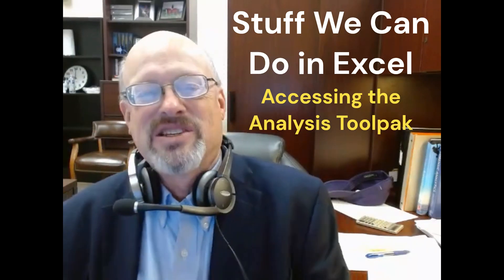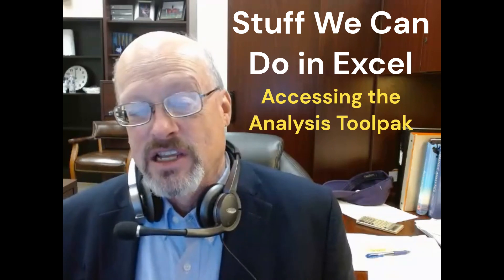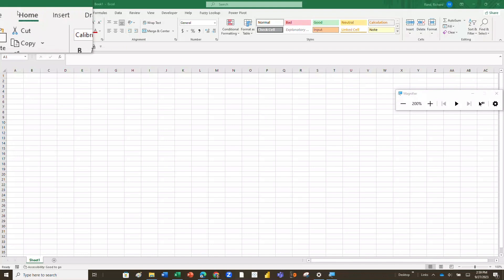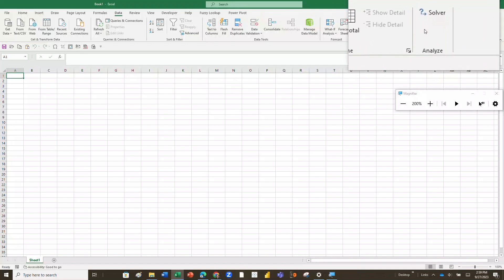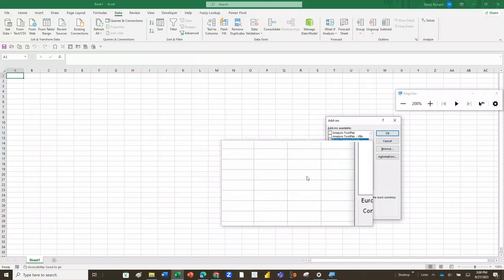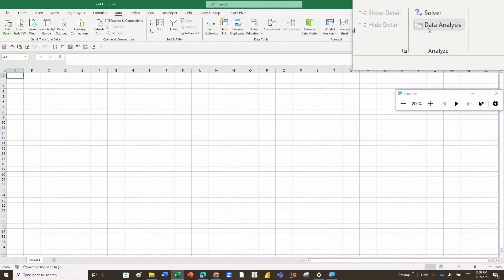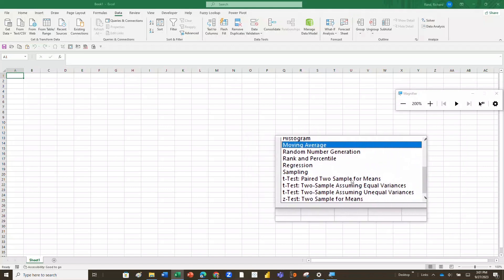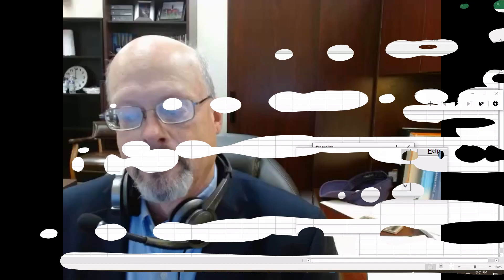Accessing the Data Analysis Toolpak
The Analysis Toolpak in Excel is a package of powerful and easy-to-access statistical tools that will allow you to describe your data efficiently and with deep insight.